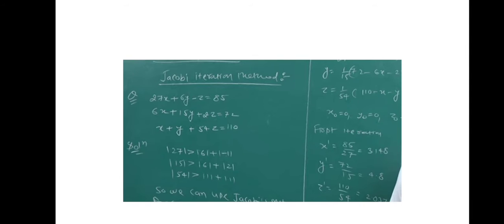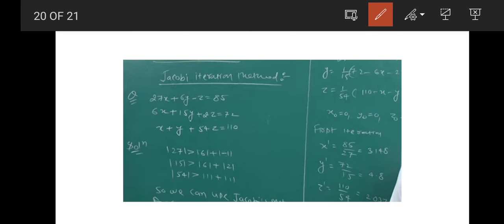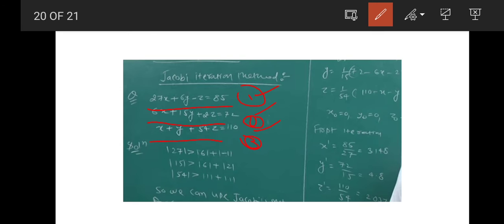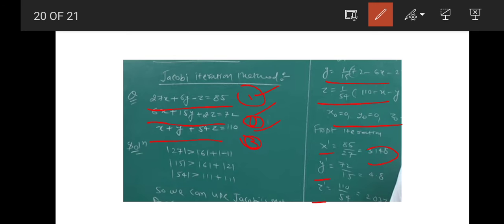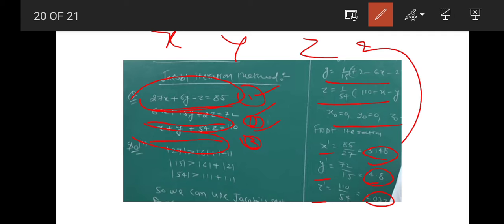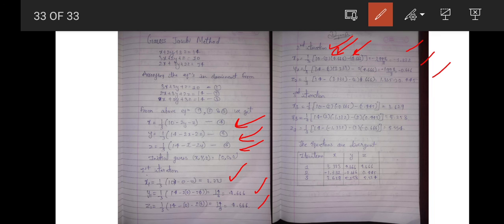Gauss Jacobi Method